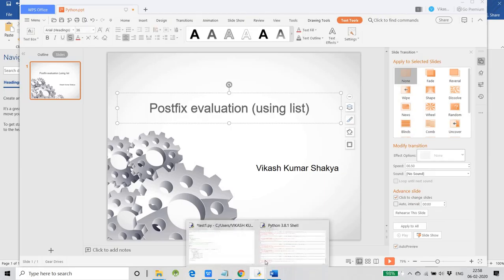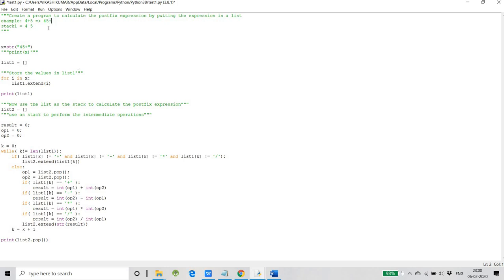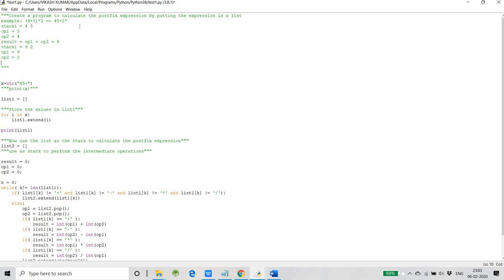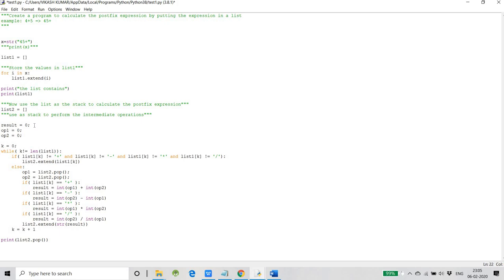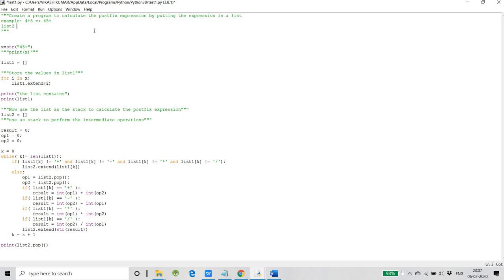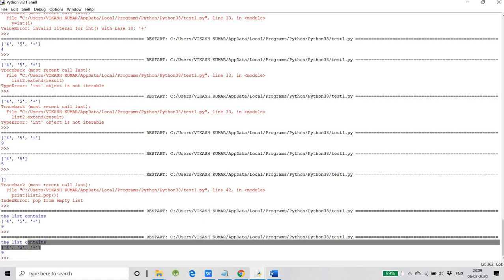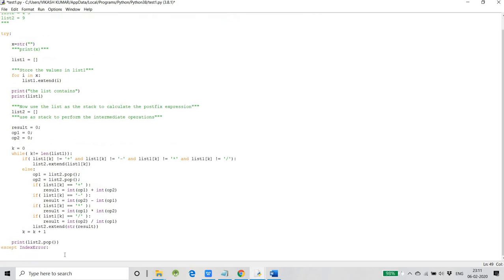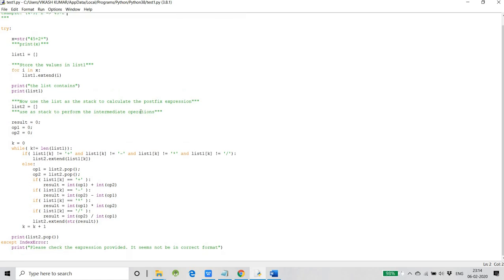Python Part - 4 (List exercise to calculate postfix expression)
In this video, I explained as how you can use a list to calculate a post fix expression